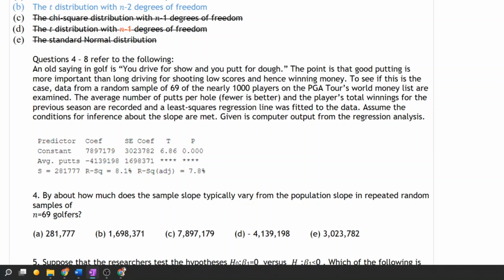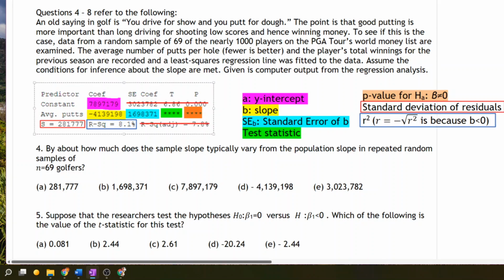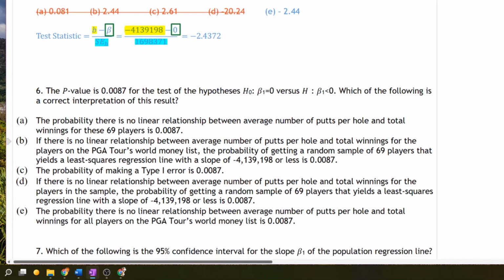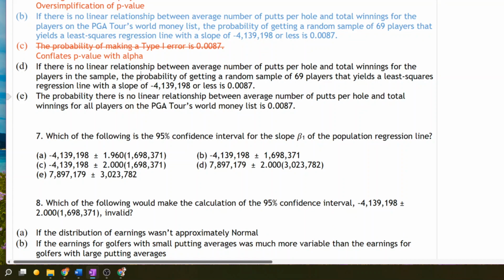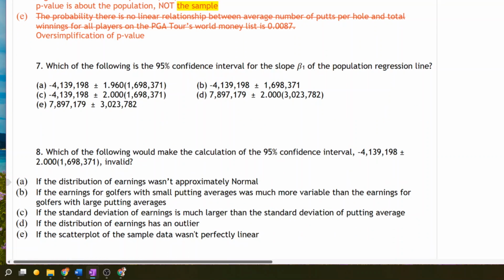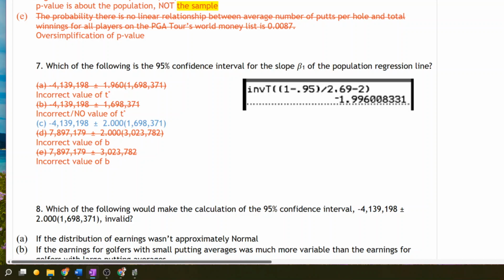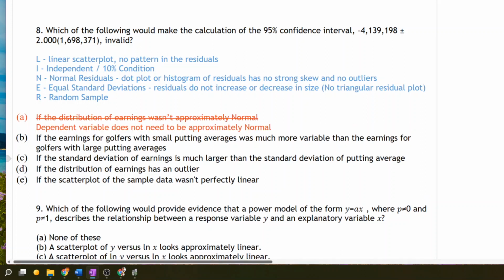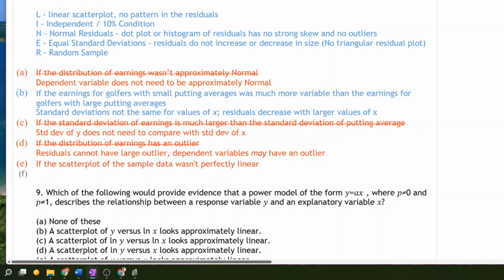Stats Chapter 12 Practice Test #4-8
This AP STATISTICS video reviews confidence intervals and hypothesis tests for the slope of a regression line and transformations to achieve linearity.  This video is for use in Ferreria Math Class's lessons on AP Statistics.